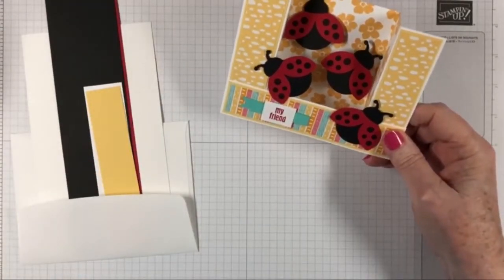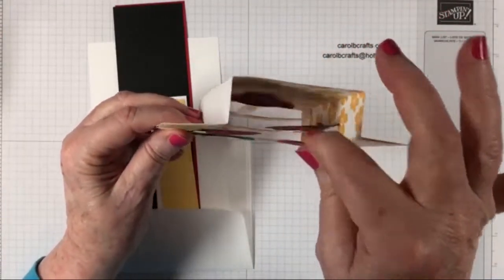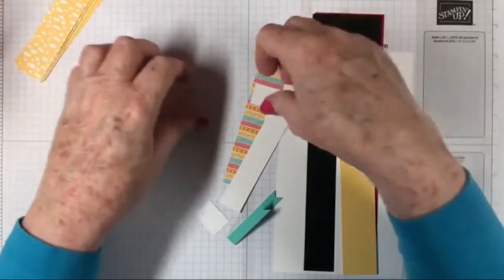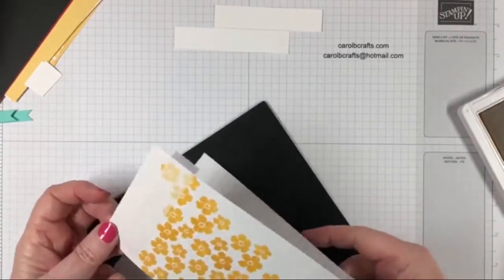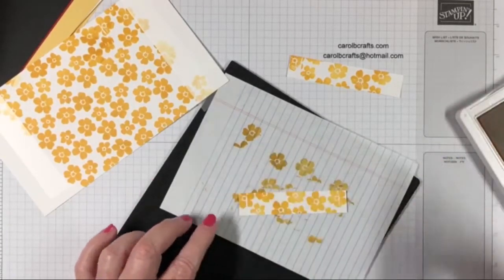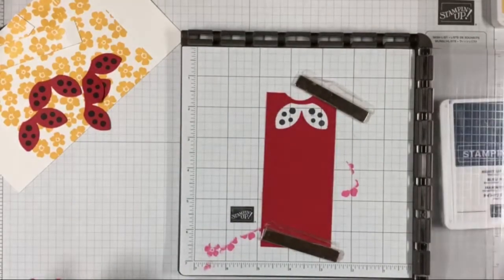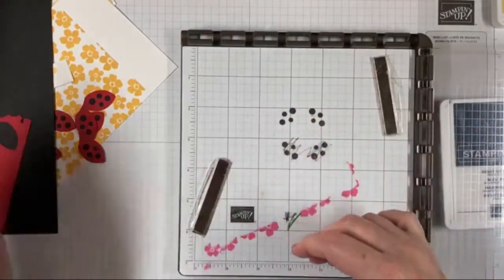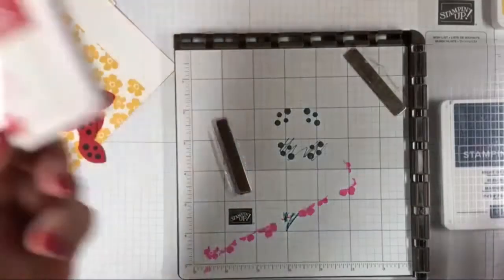Stampin' Up! HELLO LADYBUG Stamps Bridge Card Class Project 2